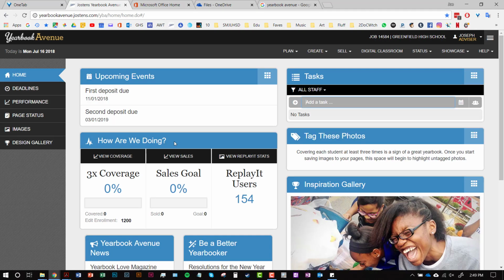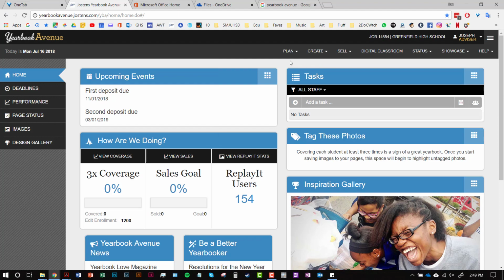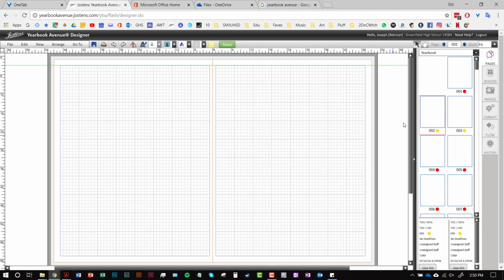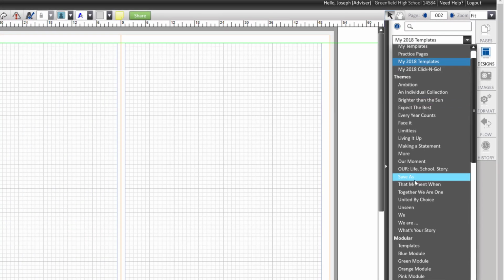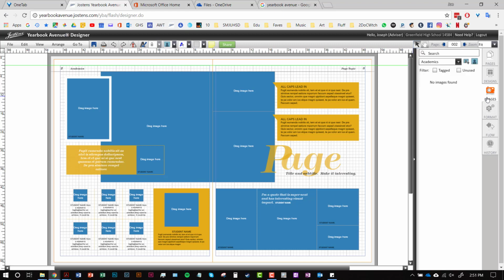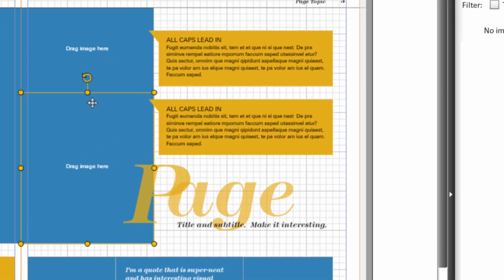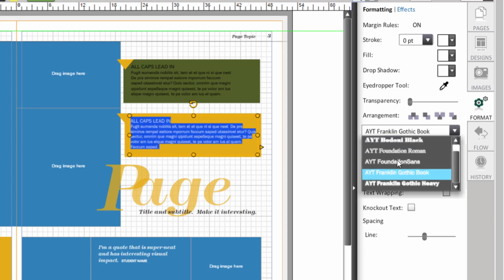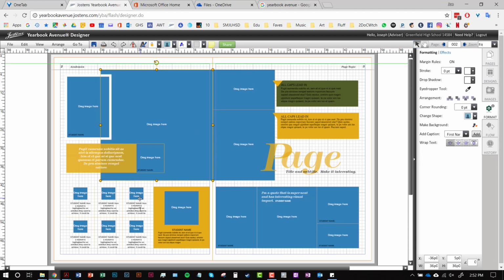YBA basics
0:00 Logging into YBA: have your  user name, password, and job number 14584 ready
0:49 YBA dashboard
1:19 Create- Page designer
1:51 Pages tab
1:57 Designs= Templates
2:21 applying templates to a page
2:36 Image tab
2:48 Selecting objects and Format tab